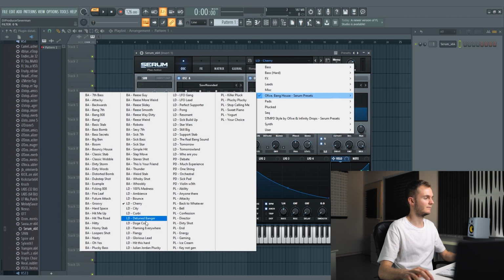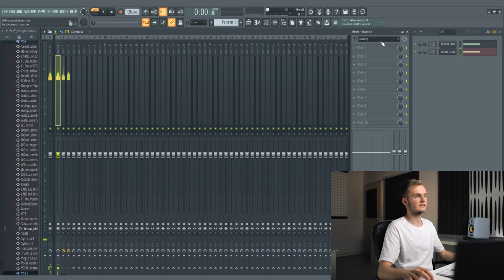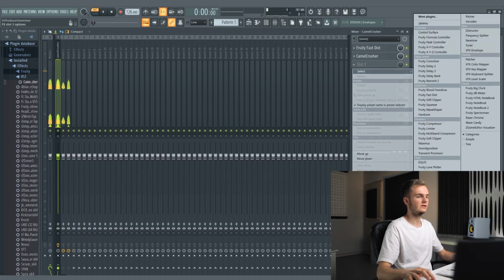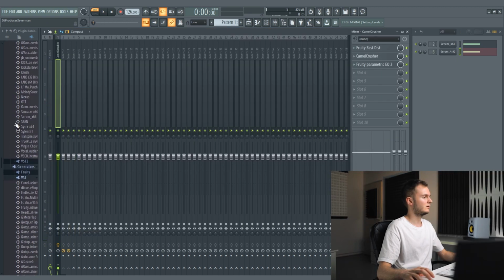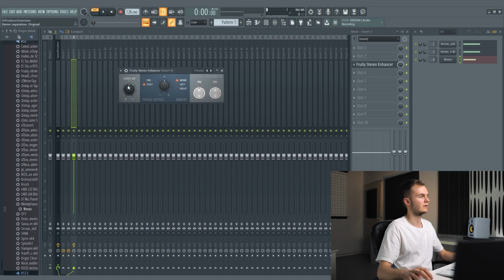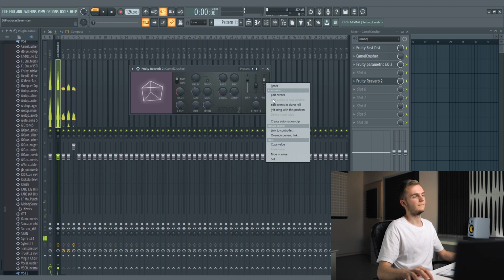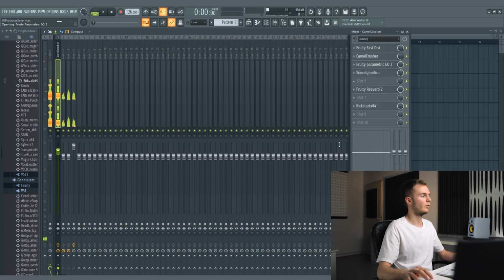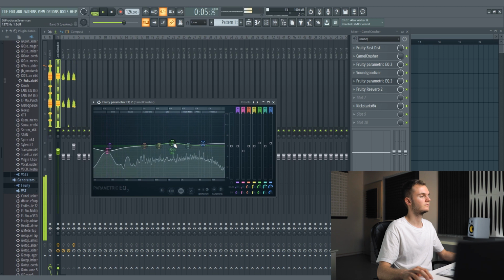How To Make SICK EDM STABS 🔥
How To Make Aggressive Bass House ONE-SHOTS in FL Studio

⭐ In Today's Ofive video, Severman will be explaining how to make big, strong, and sick bass house stabs. These stabs can be applied to any EDM genre but we wanted to keep the Bass House theme.